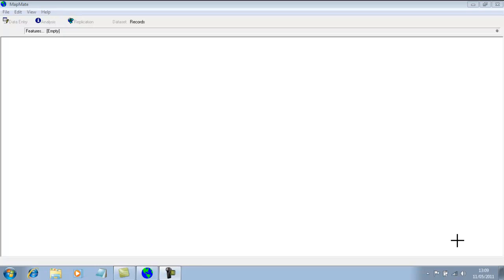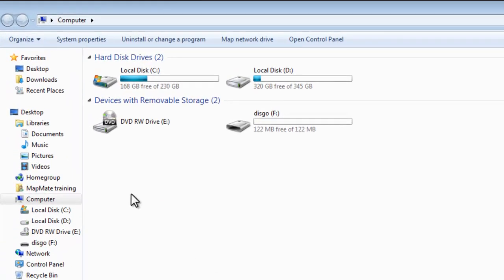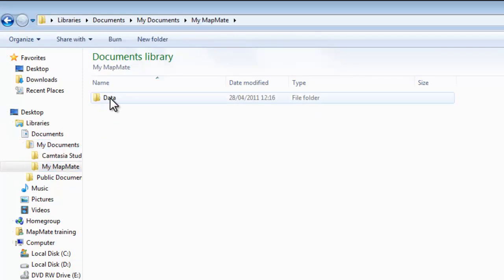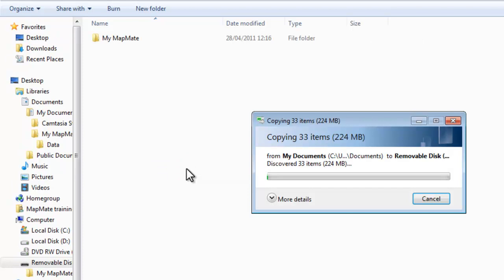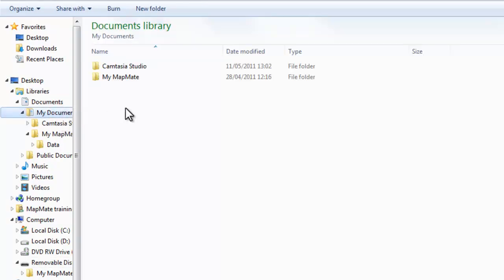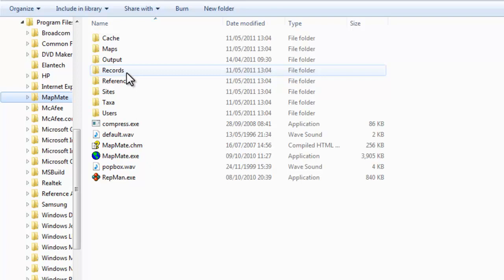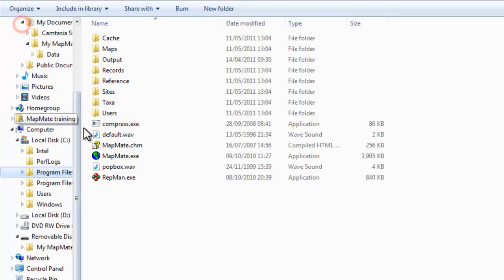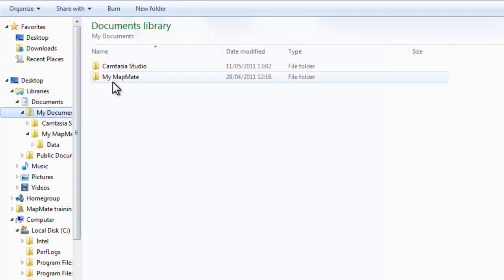Backing up by copying folders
An alternative method for backing up that includes any maps you have created. One of a series of MapMate database screencasts produced for the Botanical Society of the British Isles